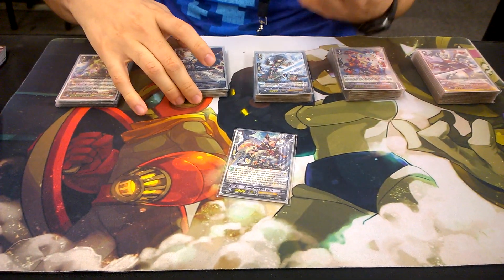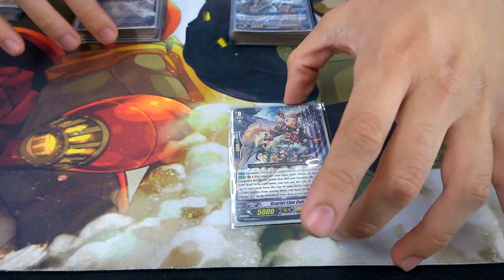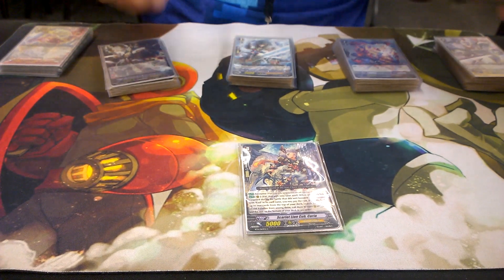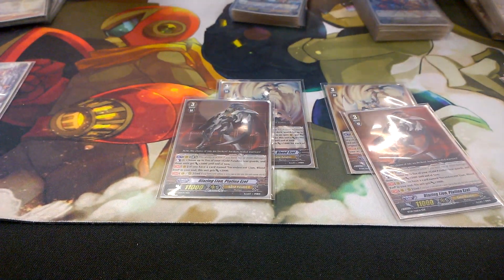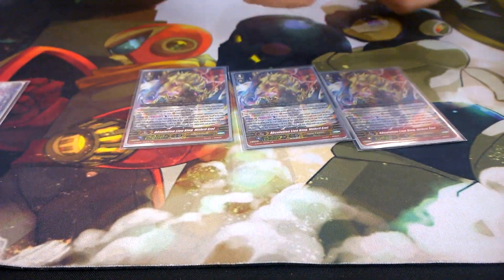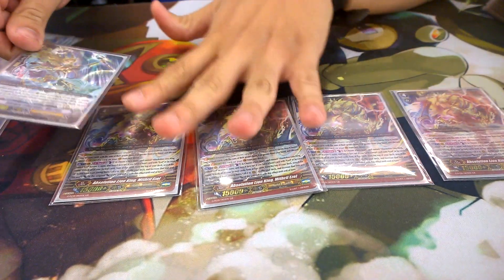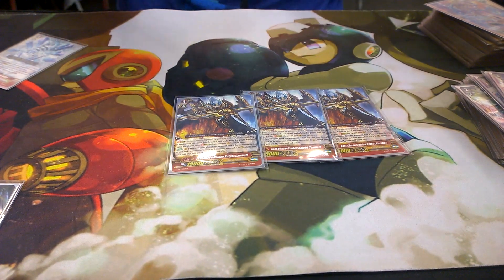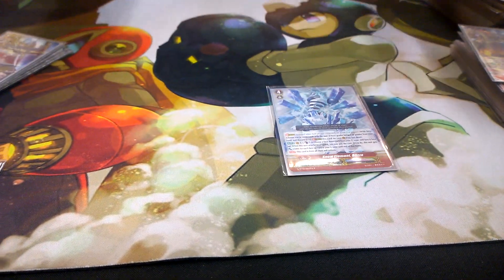Cardfight Vanguard Salvation Ezel Post Fighters Collection Deck Profile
We are team Ubermensch. We do Vanguard deck profiles, card fights, meta talks, box openings, and many more to come soon.